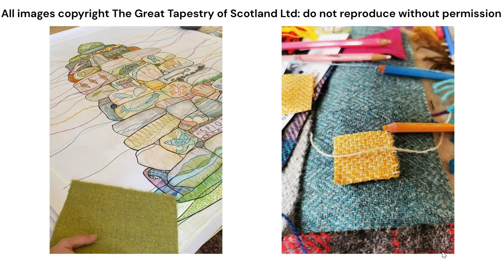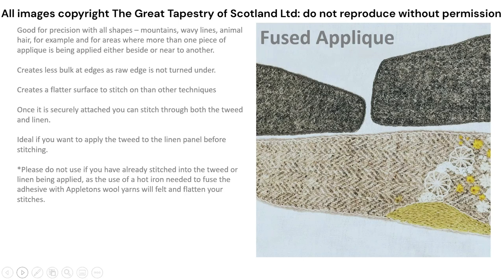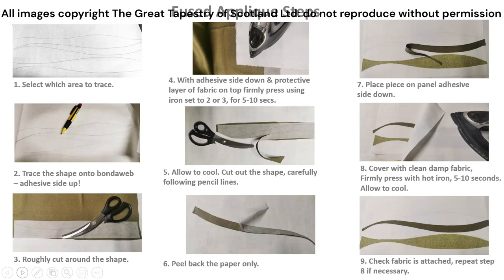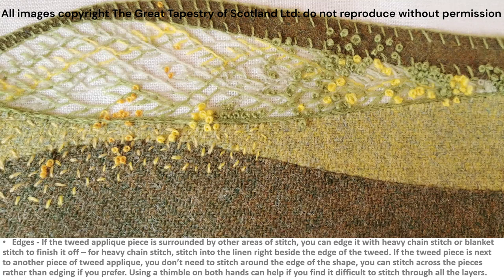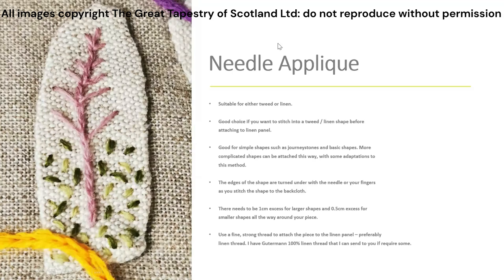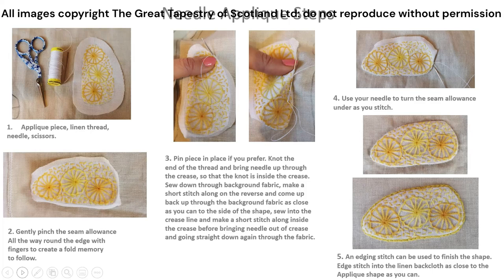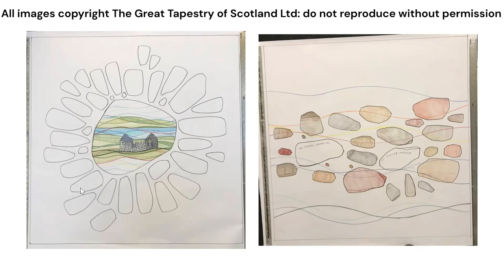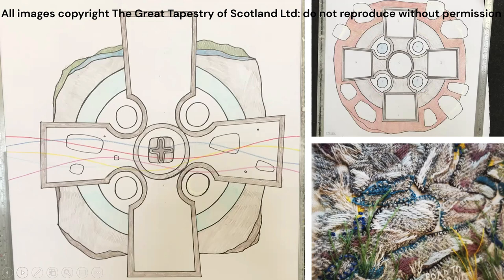Appliqué Workshop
Kirstie Campbell walks us through three different appliqué techniques suitable for the linen and tweed used in the Spirit of the Highlands and Islands Tapestry